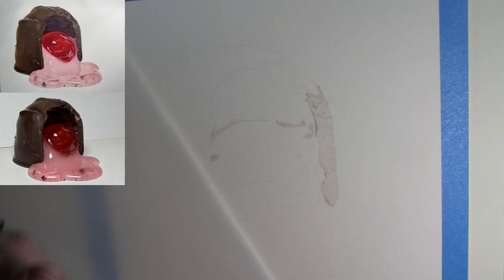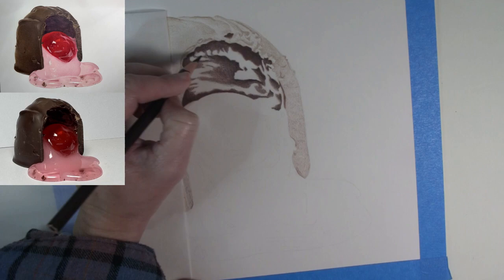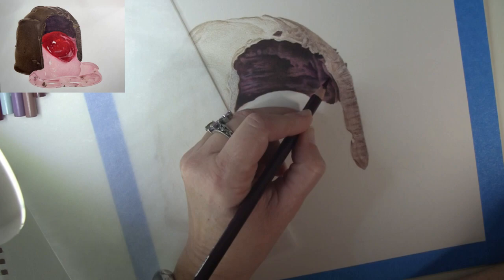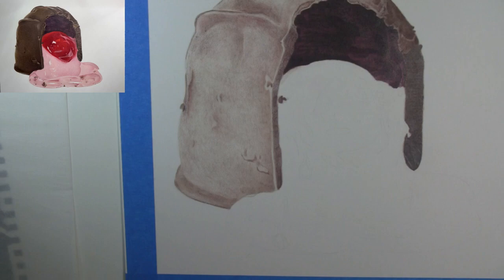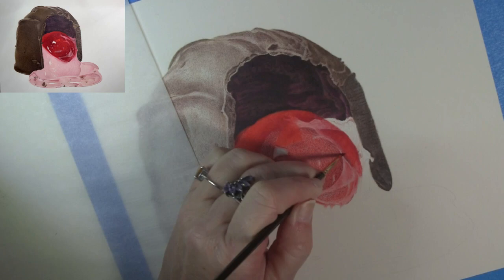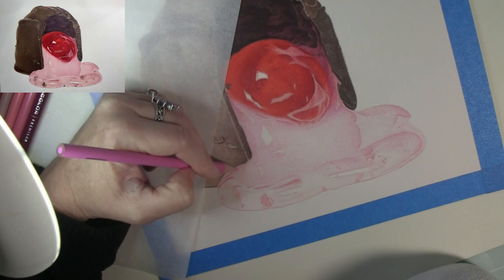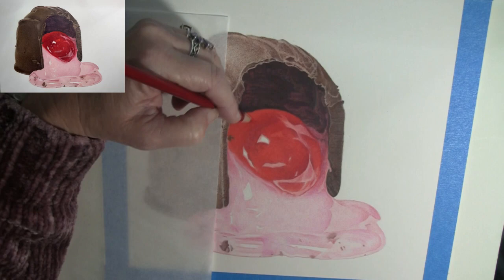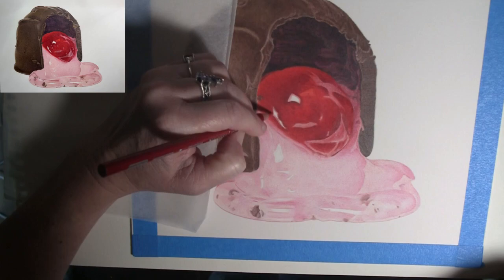Cherry Codial Drawing, Colored Pencil Queen Anne Candy, Prismacolor Premiere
For some reason my editor cut off 4 minutes of my film at the end.  I am sorry :(  I have not been able to find a fix for this yet
Candy used for photos Cherry Cordials by Sees Candy
Materials: Arches Hot Press Watercolour Paper
Mona Lisa Odorless Paint Thinner
Paint Brushes Small - for paint thinner, Large for pencil crumblies
Prsimacolor Premiere - 1080, 1081, 947, 928, 930, 956, 1086, 931, 937, 1093, 946, 1099, 922, 924, 993, 929, 1092,